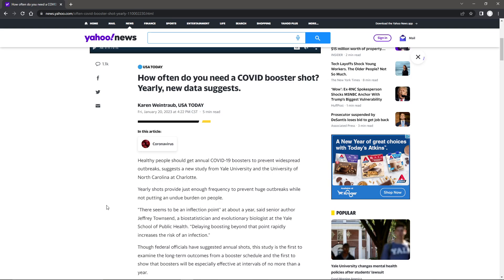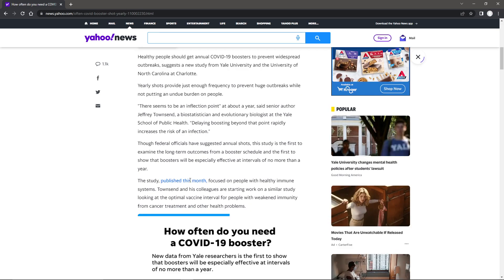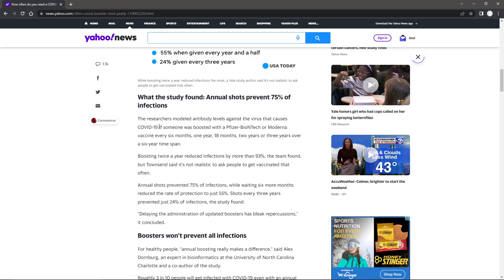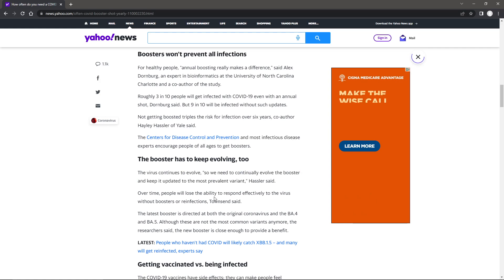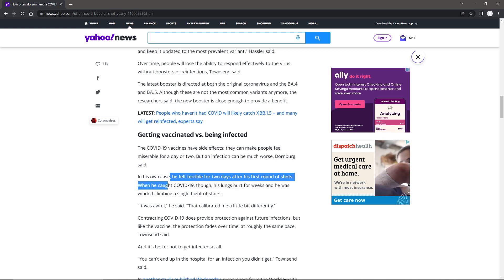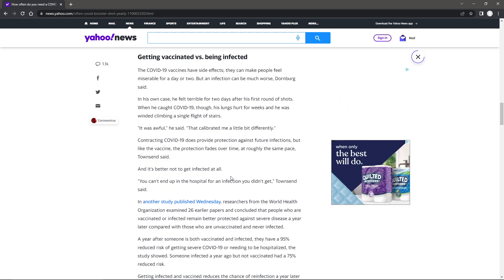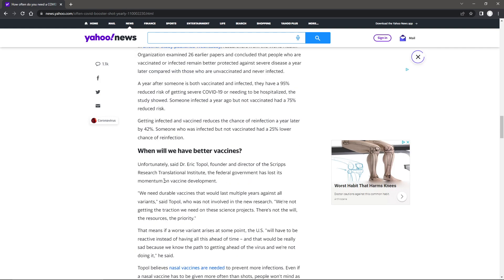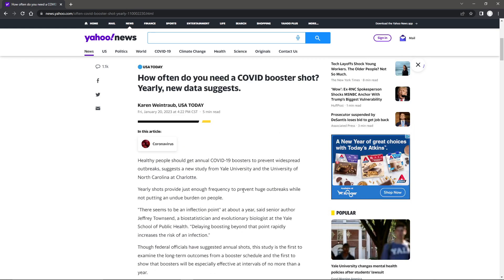Study States You'll Need a Booster Every Year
A new study says you'll need a new booster shot against Covid yearly.  And still says the best way to have the most effective way to not get Covid, is the booster and be infected.